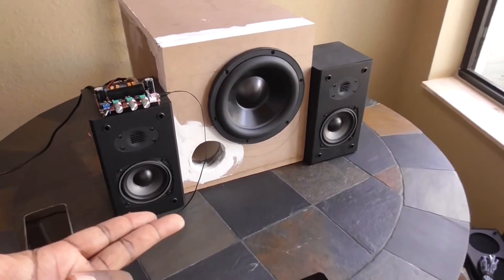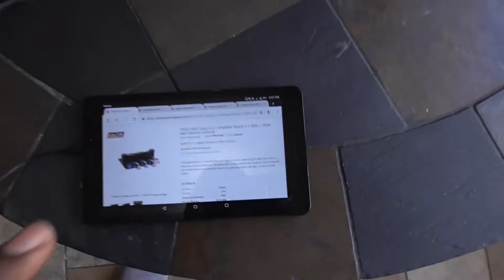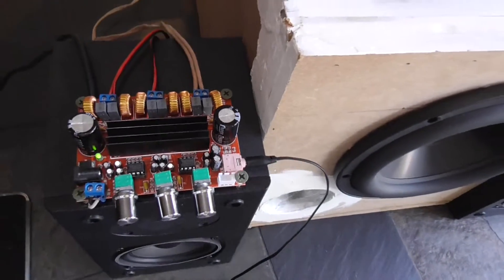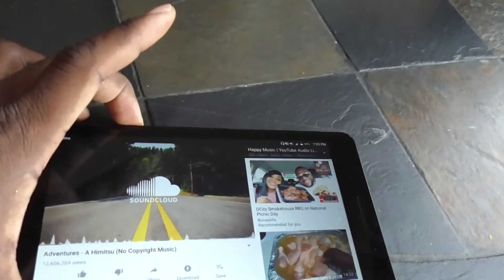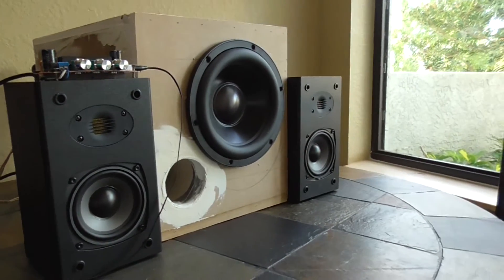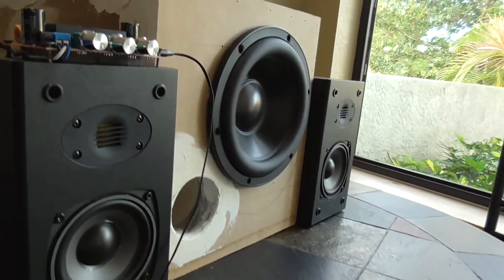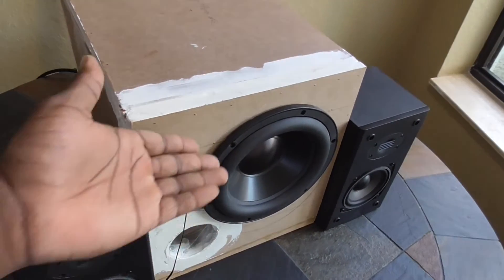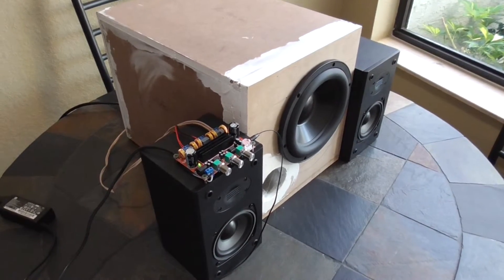Parts Express - TPS3116D2 Class-D 2.1 - Amplifier Board - Part 2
This is the demo of my TPS3116D2 Class-D 2.1 - Amplifier Board I picked up from Parts Express. This is a demo with the dayton B652 AIRs. I'm going to be using this little guy in an upcoming project.